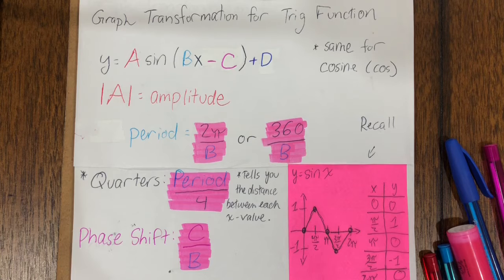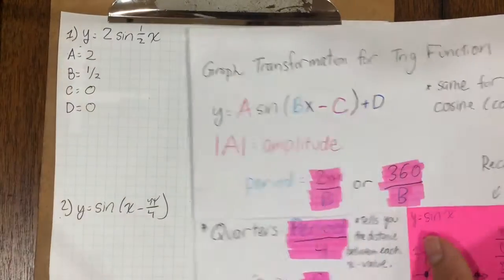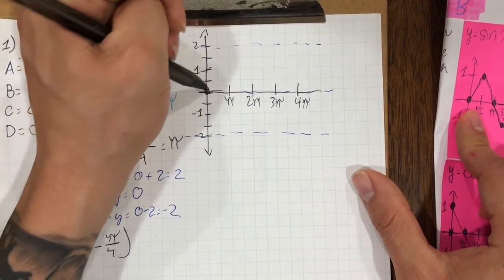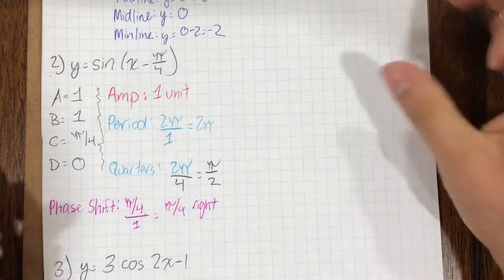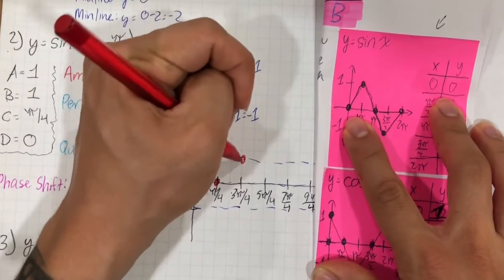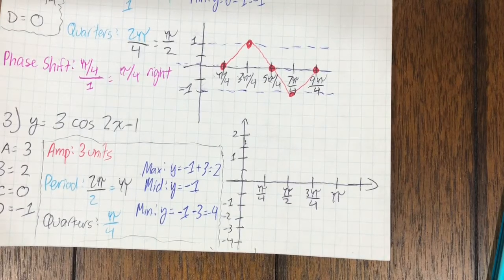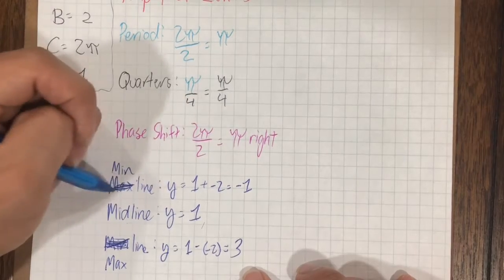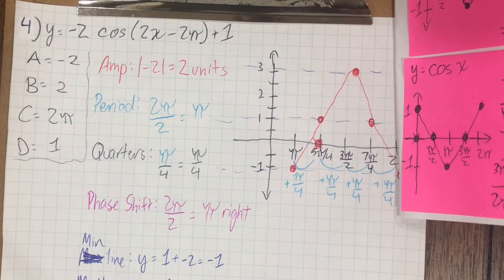Graph Transformation for Trig Functions with ABC and D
Without using an xy table